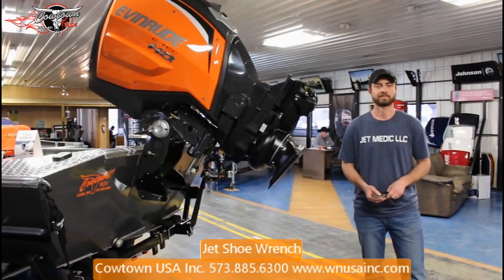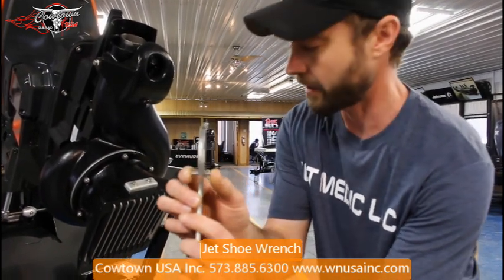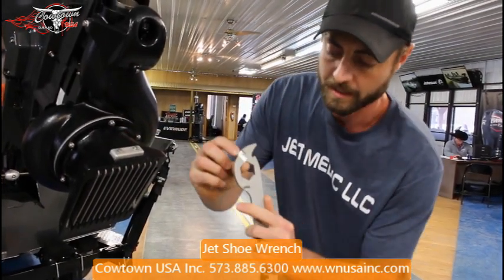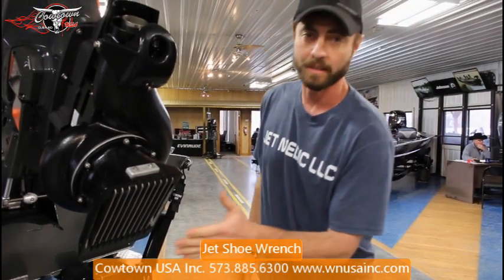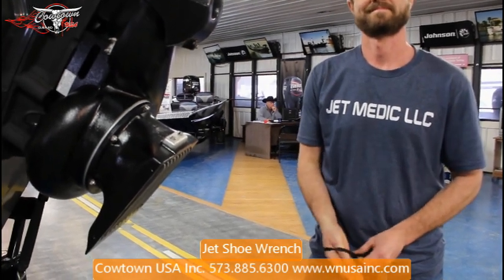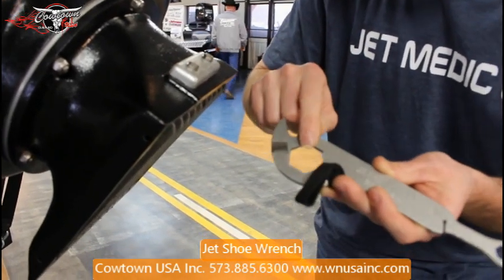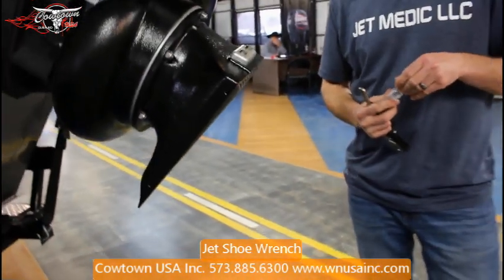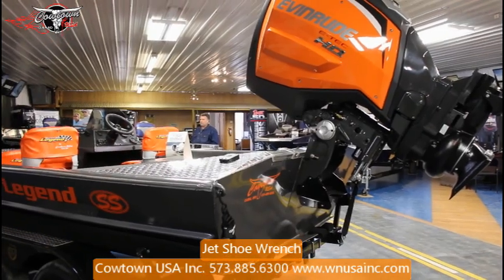Jet Shoe Wrench